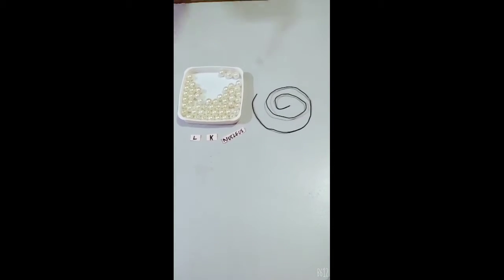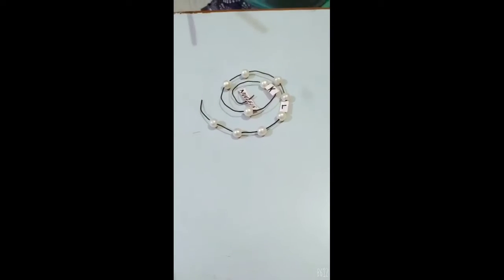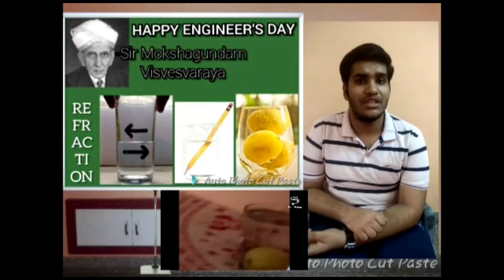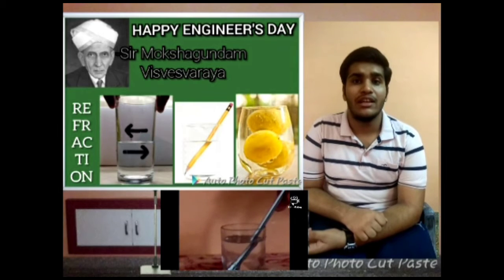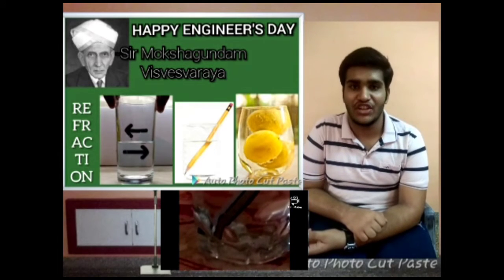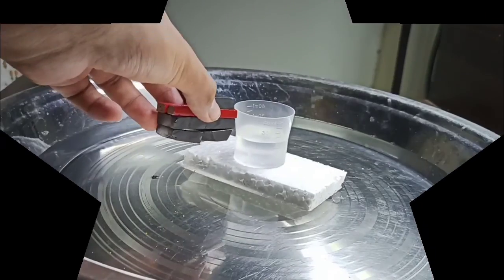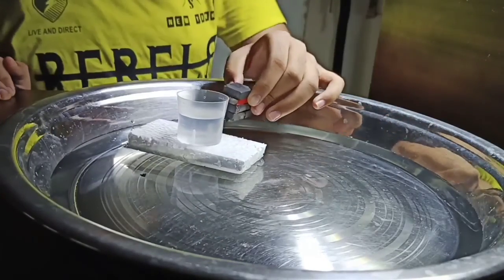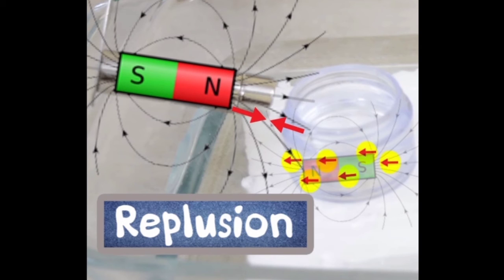Presentation on Engineer's Day by Chinarians...